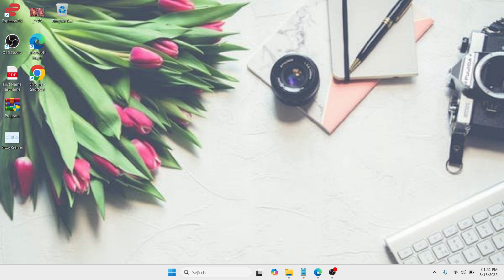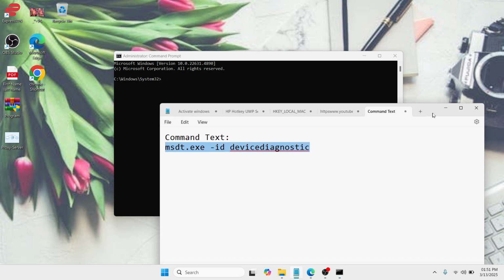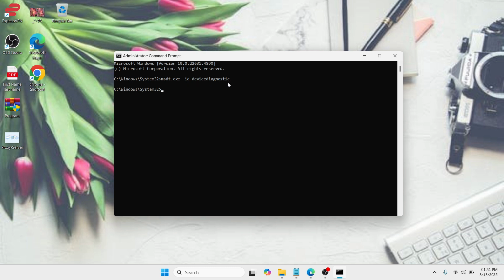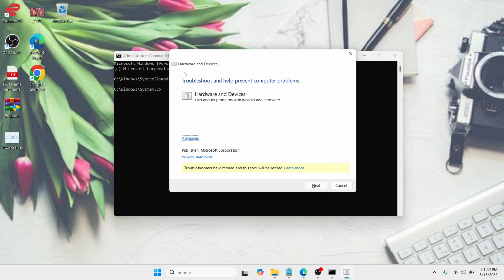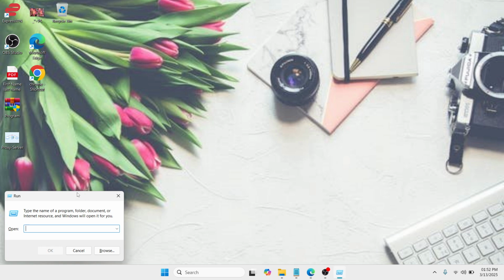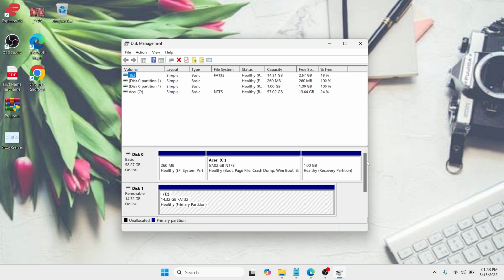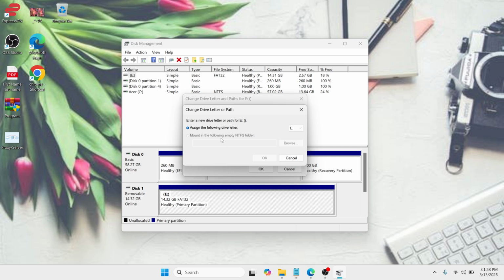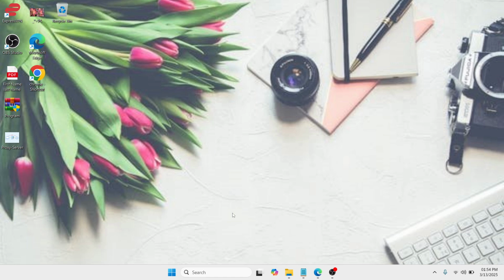EASY FIX For SD Card Or USB Card Reader NOT WORKING In Windows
If your SD card or USB card reader suddenly stopped working on your Windows PC, this video has a quick and effective fix. We'll show you how to restore access to your files and get your card reader working again without any complicated steps. Whether it's for transferring photos, videos, or documents, you'll have it sorted in no time.

0:00 Intro
0:14 Run command prompt as administrator
1:55 Navigate disk management